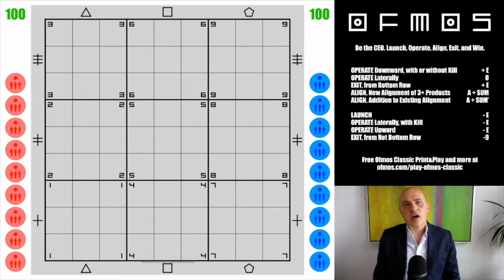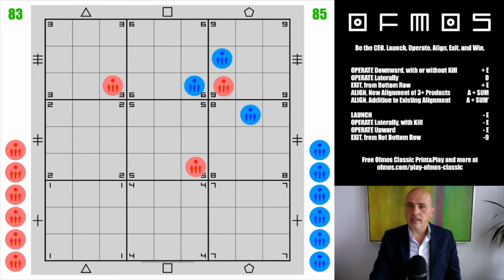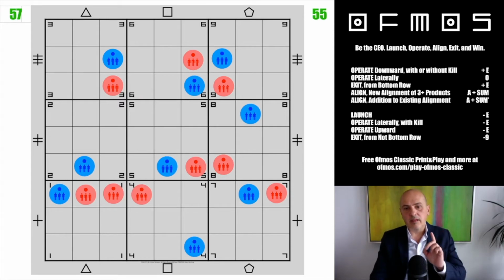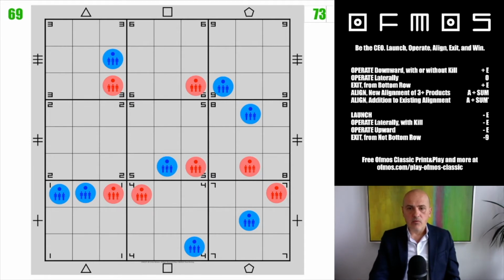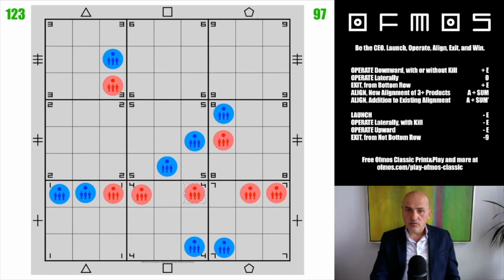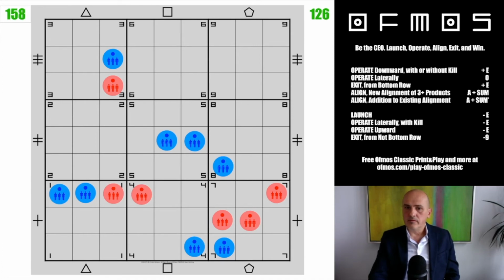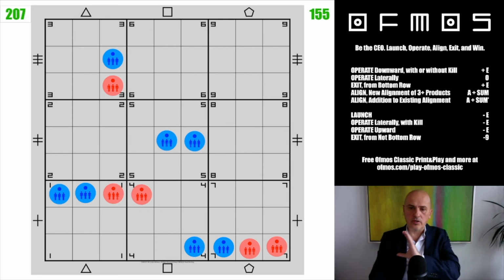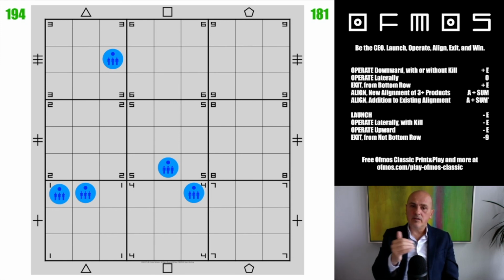OFMOS® Sessions #9 - Abstract Play with Cristian Mitreanu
Free Print & Play demo of and more details about the tabletop simulation OFMOS® Classic is available Think Big & Good Luck!™